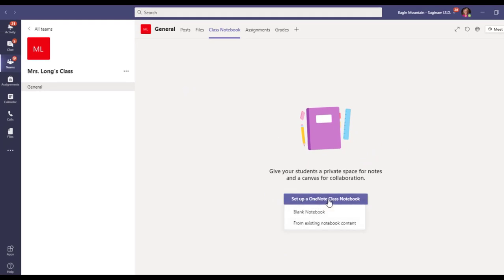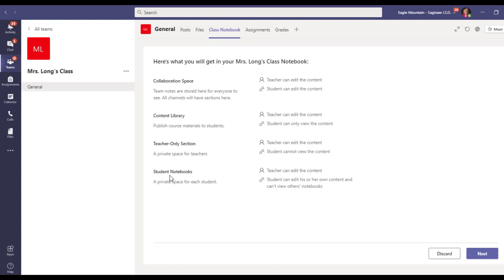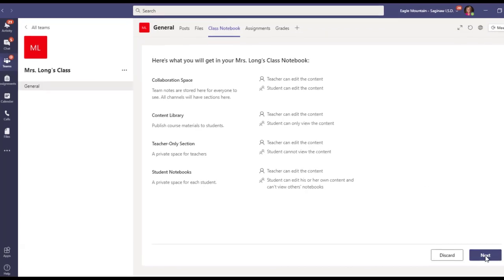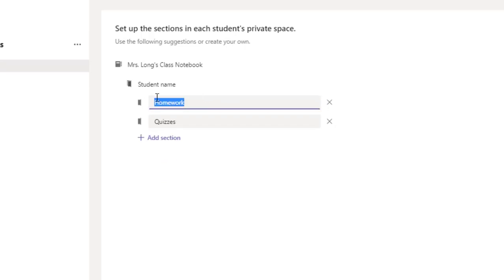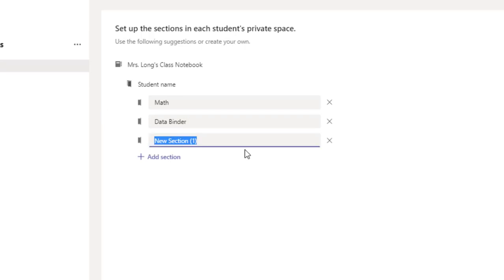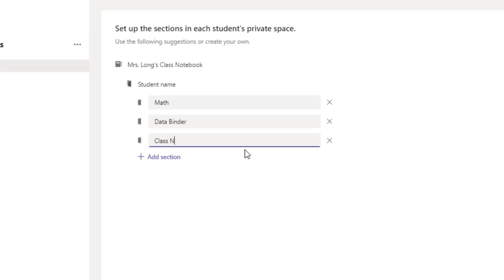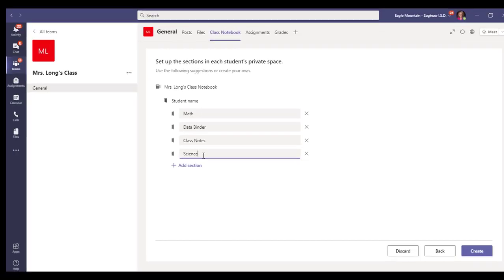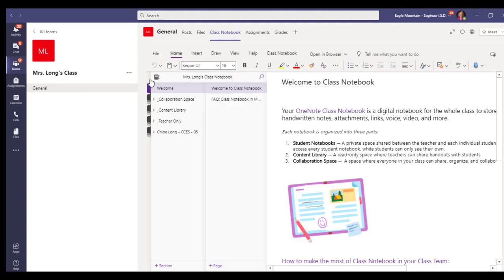Class OneNote Notebook Set up in Teams Part 1